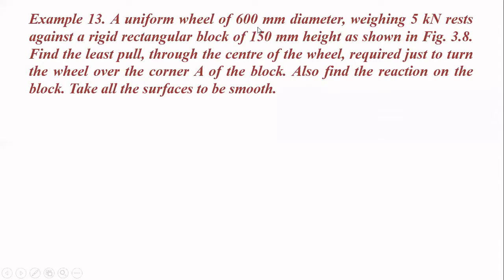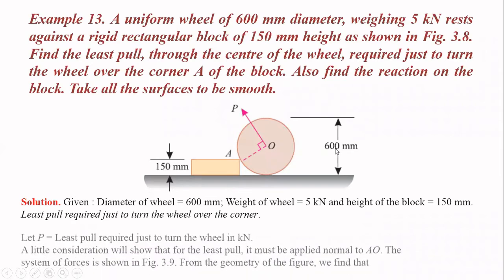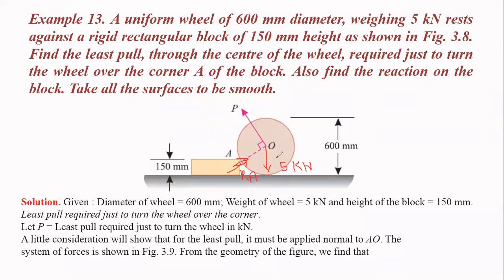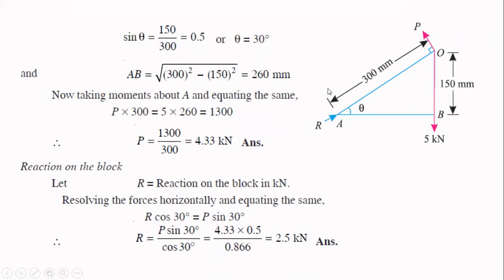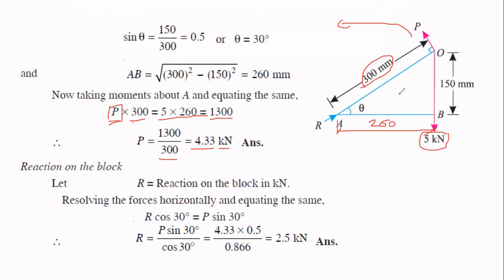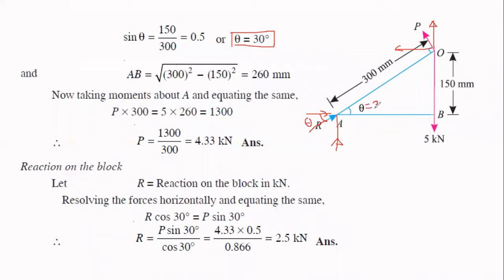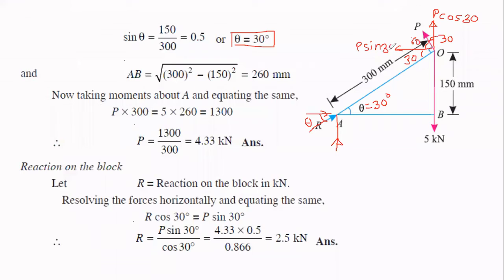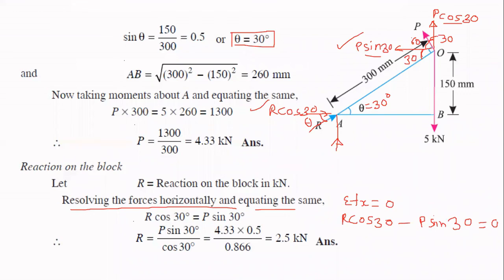PROBLEM ON MOMENT AND RESOLUTION CONCEPT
VARIGNON’S PRINCIPLE OF MOMENTS
LAW OF MOMENTS AND
RESOLUTION PROBLEM
METHOD OF RESOLUTION FOR RESULTANT FORCES
RESULTANT FORCES
Engineering Mechanics
Applied Mechanics
First year Engineer
Basic Concepts